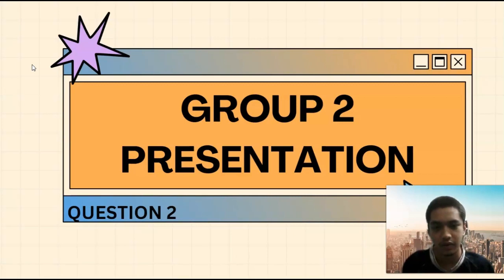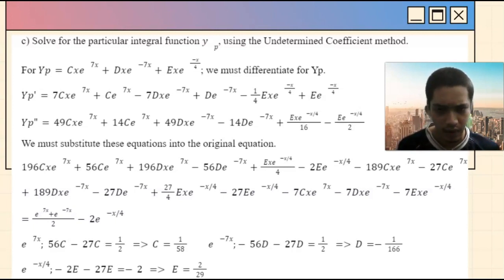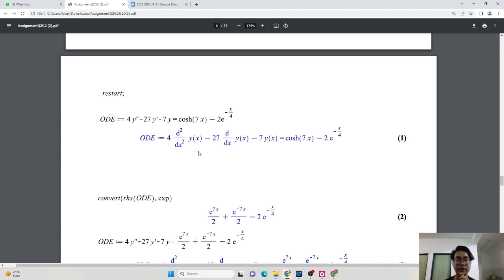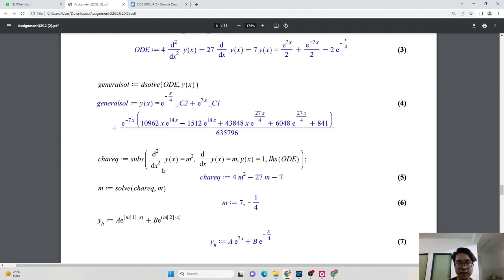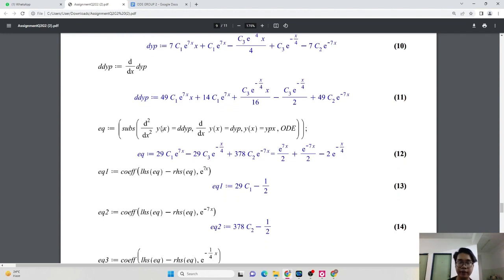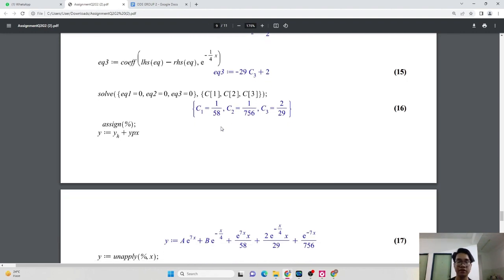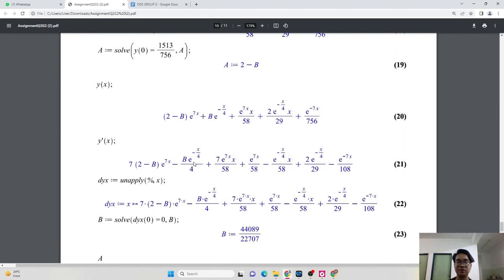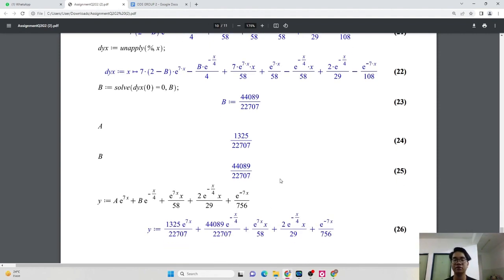ODE group assignment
group assignment presentation